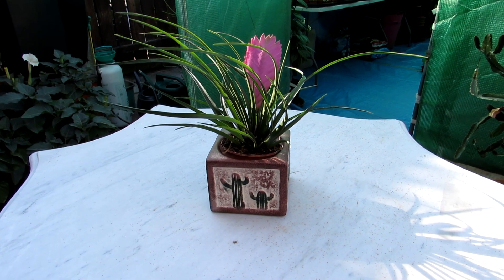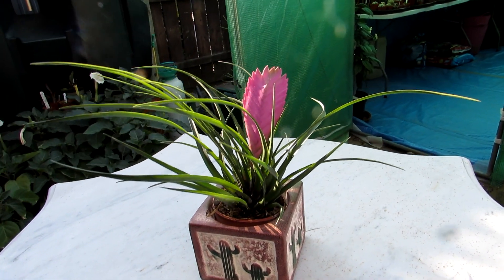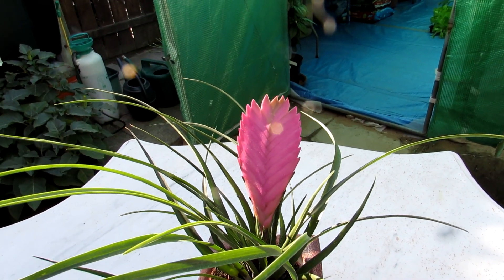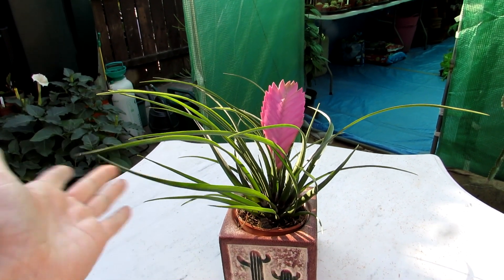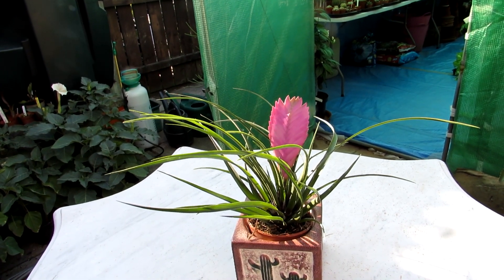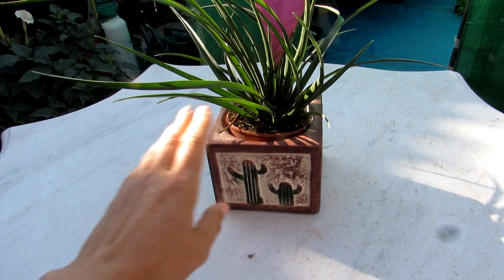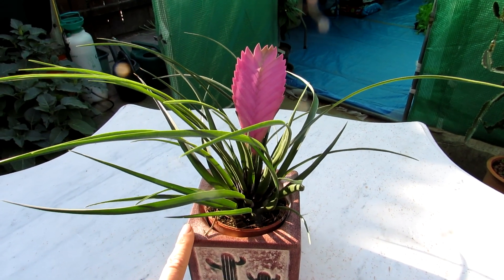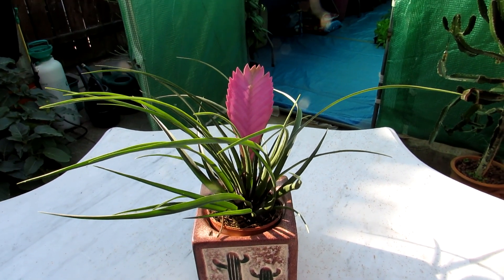My Tillandsia cyanea 'Pink Quill' - Air Plant Bromeliad BARGAIN from LIDL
Hi Guys :-D I just could not resist this beautiful Tillandsia cyanea 'Pink Quill' -Bromeliad Plant BARGAIN from my local supermarket LIDL :-D